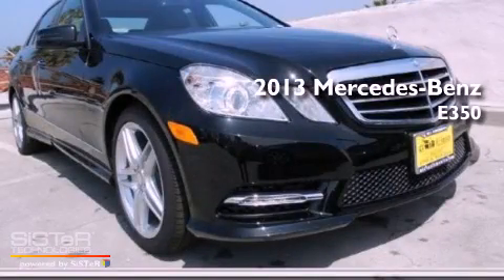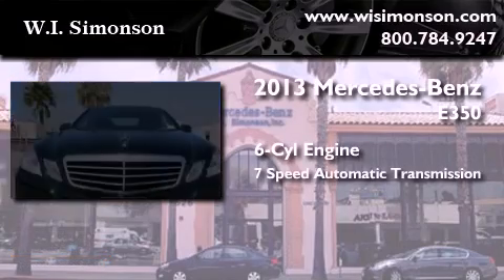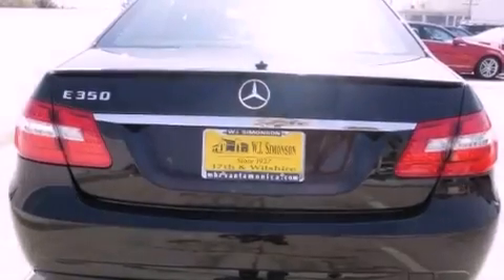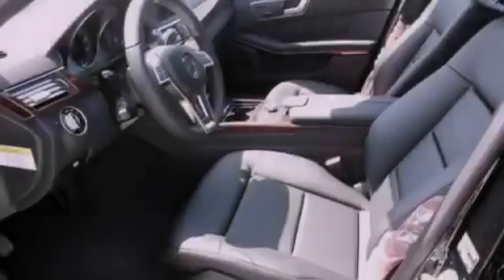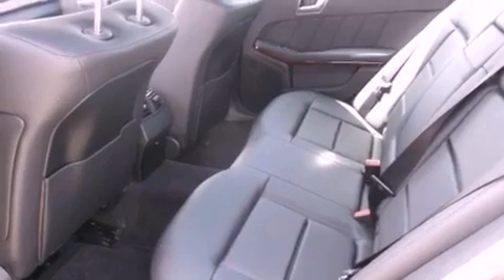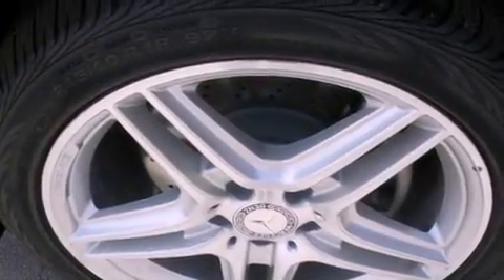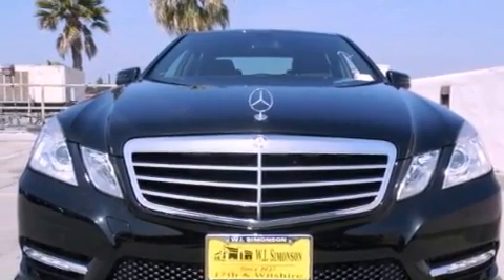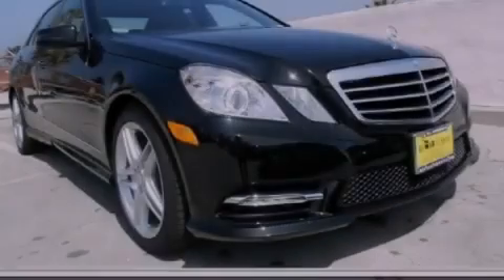2013 Mercedes-Benz E350 Santa Monica CA 90403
Year : 2013
 Make : Mercedes-Benz
 Model : E350
 Engine : 3.5L V-6 cyl
 Trans . : 7-Speed Automatic
 Exterior : Black
 Miles : 8
 Interior : Black
 Stock : DA764142

 W.I. Simonson